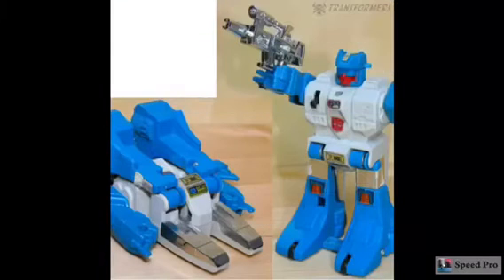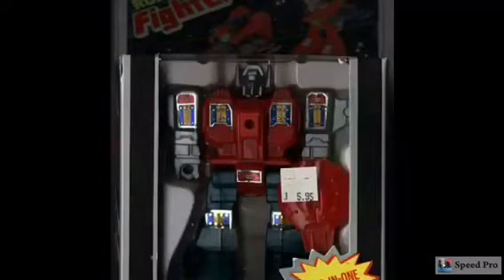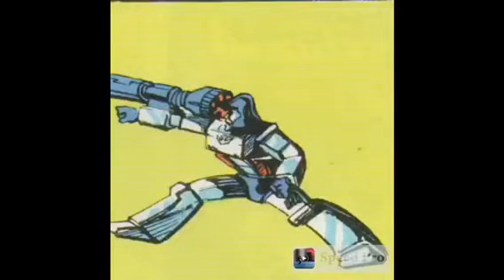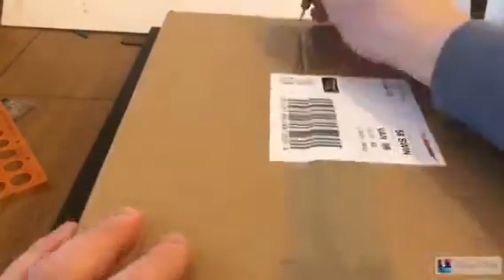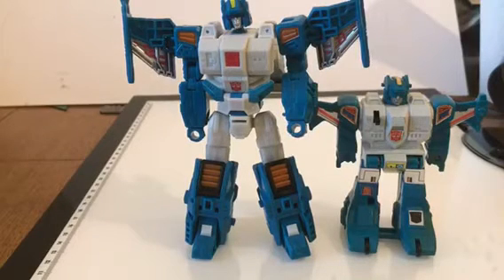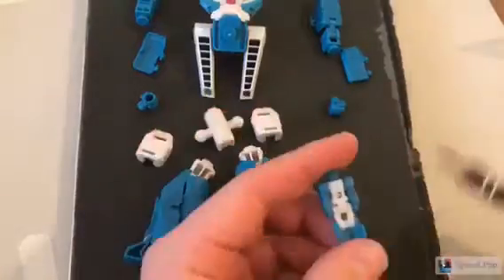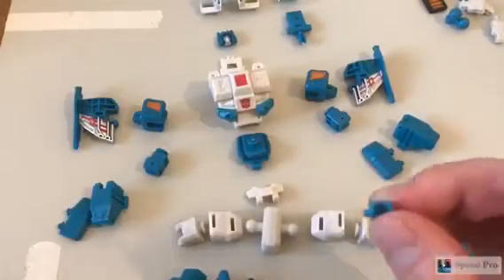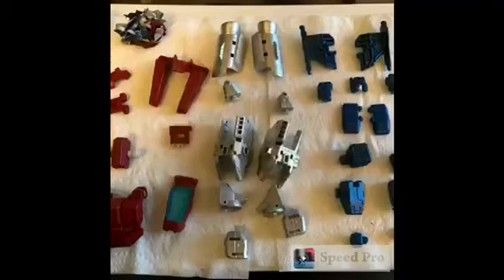Titans Return Topspin custom paint job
I wanted to recreate a brightly coloured knock off jumpstarter I had when I was a kid. So I bought this guy and spray painted him.